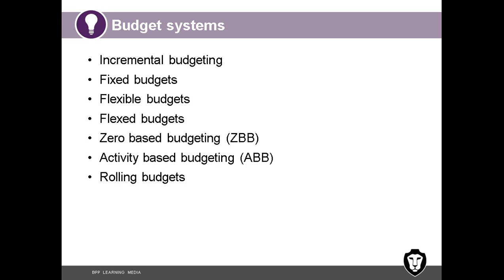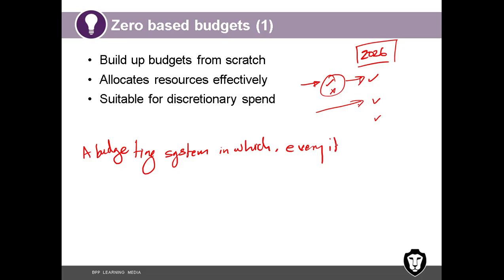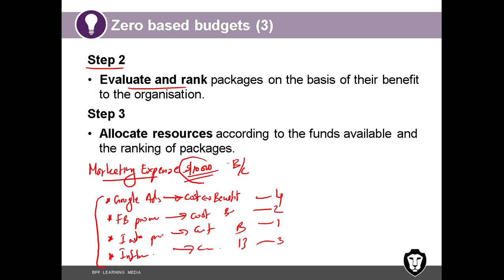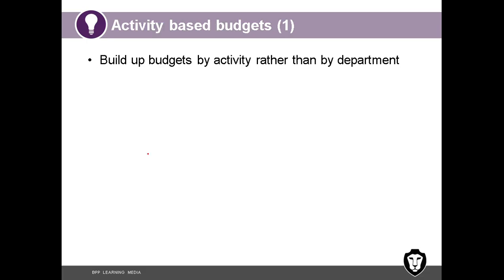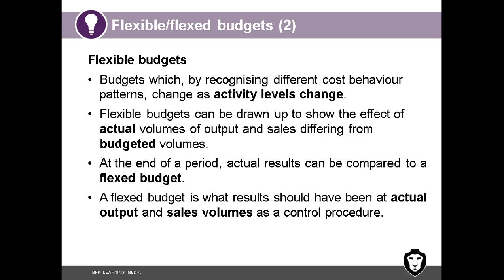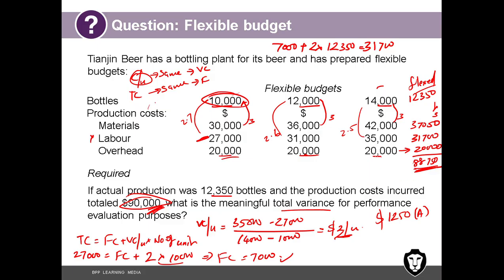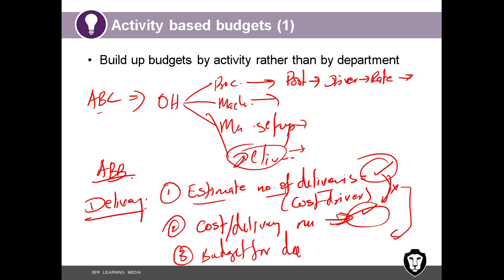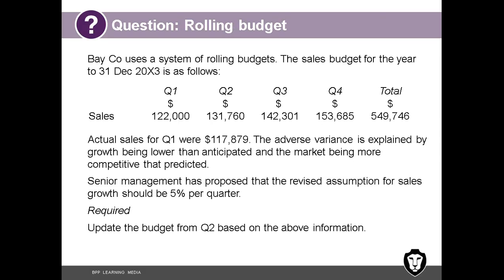Budgeting Part 2 | ACCA Performance Management (F5) | Types of Budgets & Flexible Budget Preparation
This is Part 2 of the ACCA Performance Management (F5) Budgeting chapter.
In this lesson, we focus on the different types of budgets and step-by-step preparation of flexible budgets, a key area tested in the ACCA PM exam.

👉 In this video, you will learn:

Types of budgets (fixed, flexible, rolling, incremental, zero-based)

When each budget type is used

How to convert a fixed budget into a flexible budget

Step-by-step flexible budget preparation

Common student mistakes and exam pressure points

How this links to variances in later chapters

This video is fully exam-oriented and prepares you for applied questions in the 2025/2026 ACCA PM exam windows.

🎯 Perfect for:
ACCA PM/F5 students, CMA & CIMA learners, and anyone needing a clear explanation of budgeting methods and flexible budget calculations.